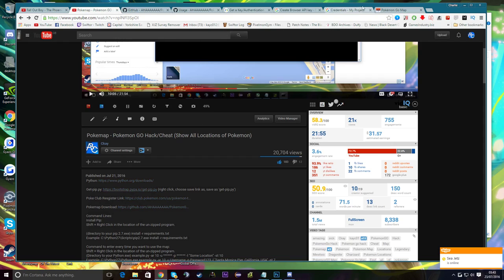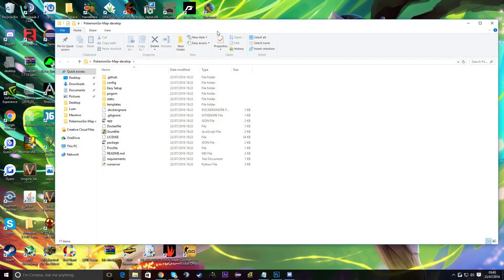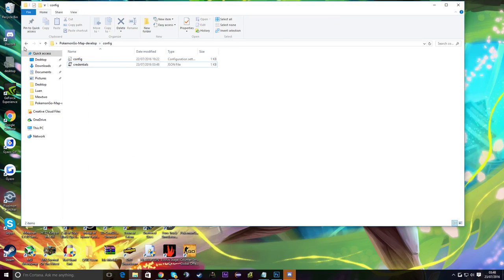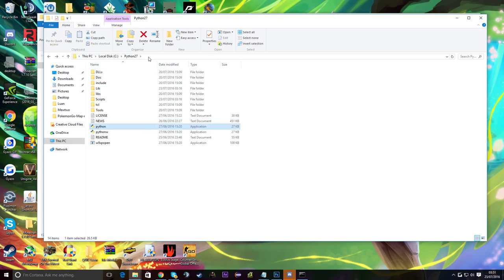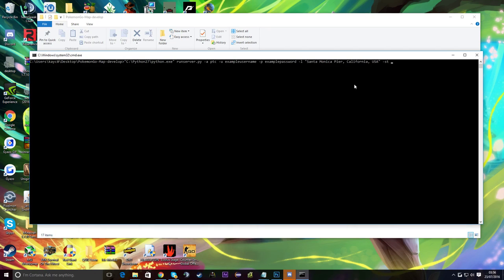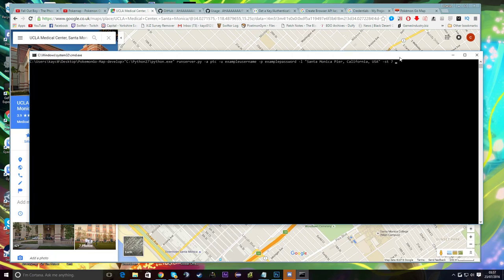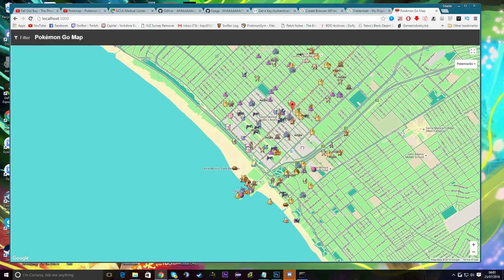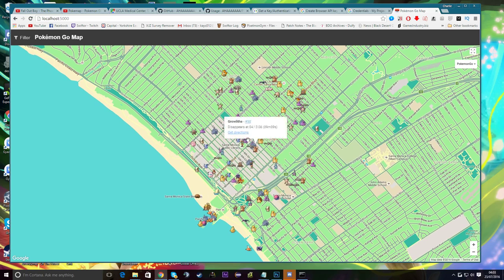PokeMap (Updated - DevBranch) - PokemonGO HACK/CHEAT (Show All Locations of Pokemon)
Hack/Cheat for PokemonGO. Tutorial shows how to install and update to the developmental branch.

(right click, choose save link as, save as 'get-pip.py')

When Python is Installed, double click the downloaded get-pip.py and wait for it to install.

PokemonGoMap Download (Develop Branch (which is now merged to the master as it is stable)):

Command Lines:
Install Pip:
Shift + Right Click in the location of the un-zipped program.

(directory to your pip.2.7.exe) install -r requirements.txt
Example: C:\Python27\Scripts\pip2.7.exe install -r requirements.txt

Command to enter every time you want to use the map:
(Directory to your Python.exe) runserver.py -a ptc -u -p -l "Some Location" -st 10 -H 0.0.0.0 -L en
Example: C:\Python27\Python.exe runserver.py -a ptc -u Username -p Password123 -l "Santa Monica Pier, California, USA" -st 7 -H 0.0.0.0 -L en

Xbox Gamertag: A Bkay Ckay
Skype: ABkayCkay